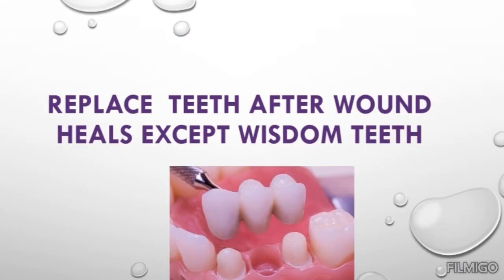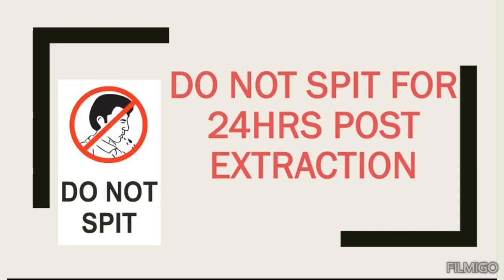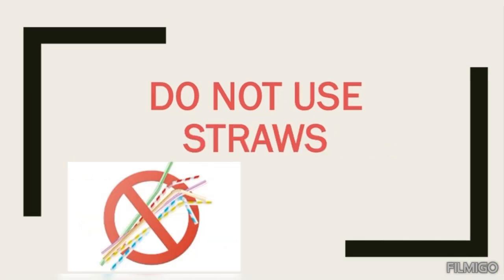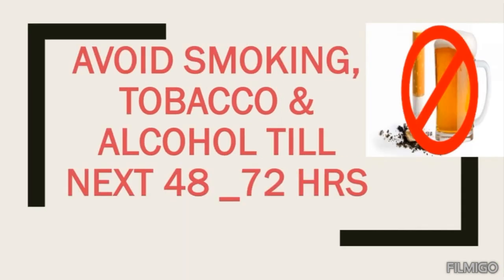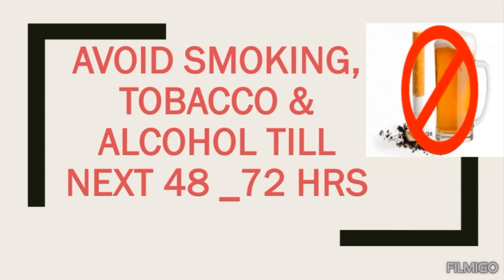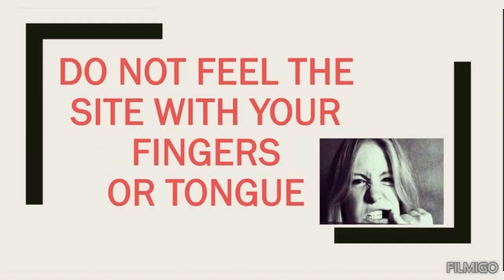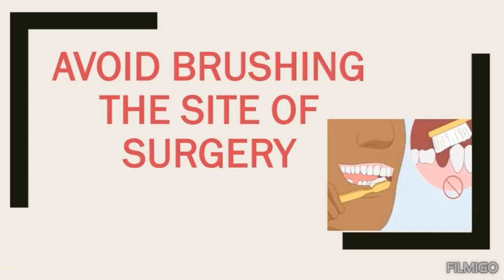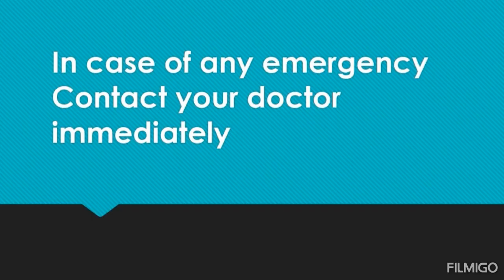INSTRUCTIONS TO BE FOLLOWED AFTER TOOTH EXTRACTION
Dr.smile fresher
tooth Extraction